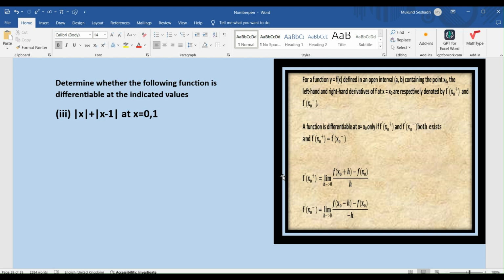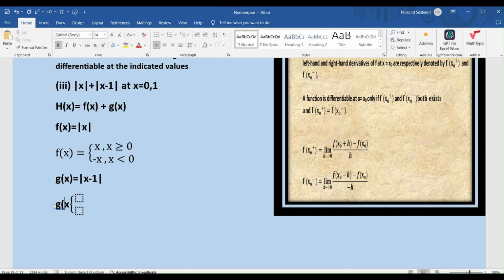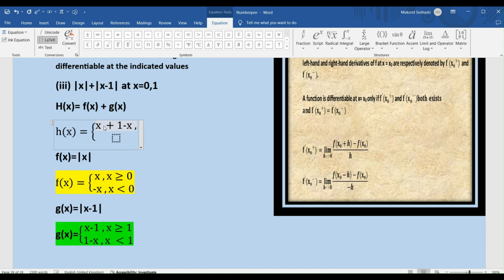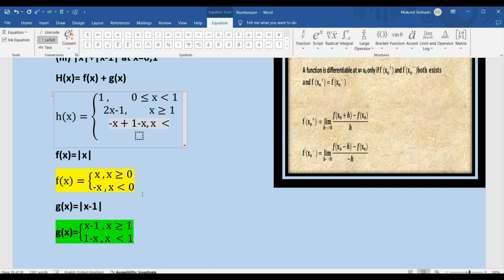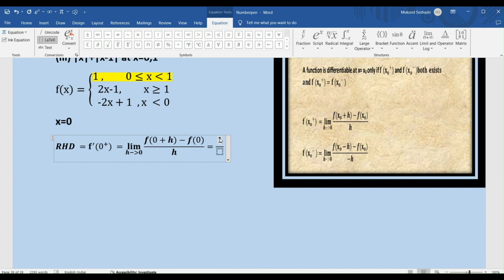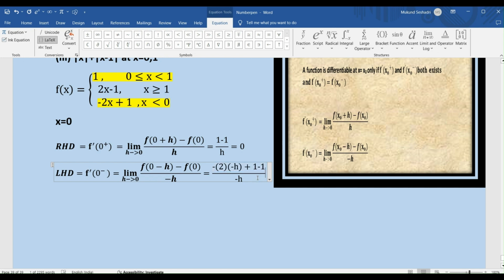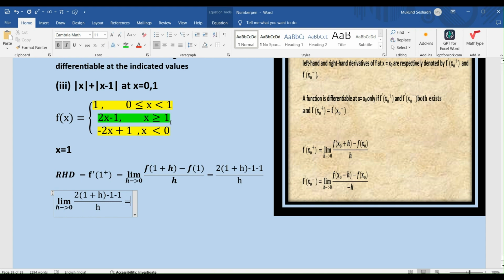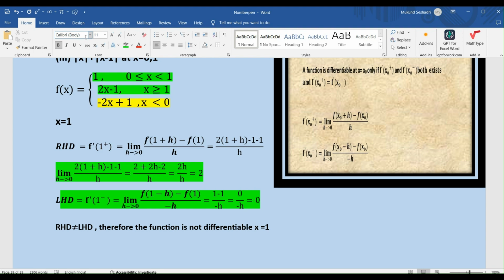110: Exercise 10.1,Problem 3(iii):Tamilnadu Stateboard Class XI:Limits and Continuity Calculus|Maths